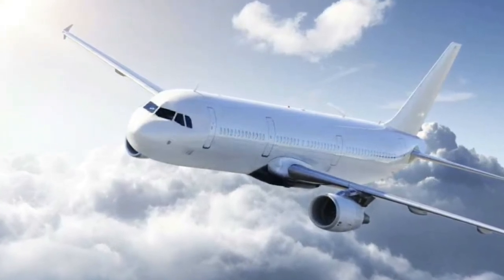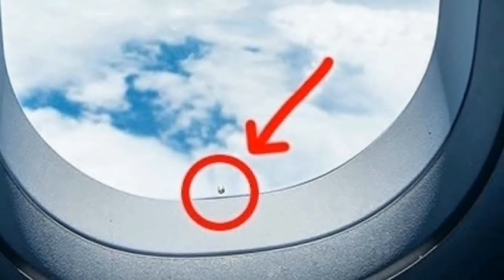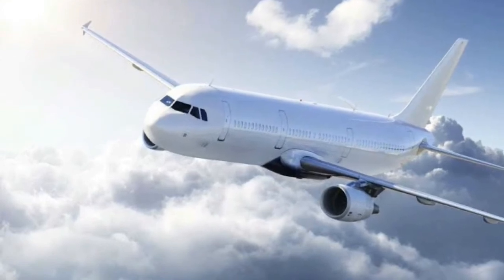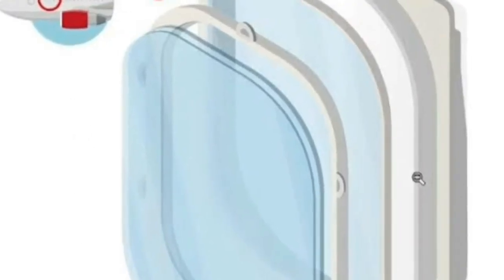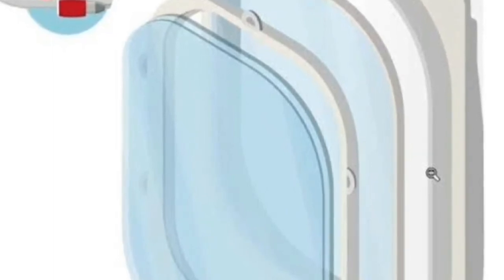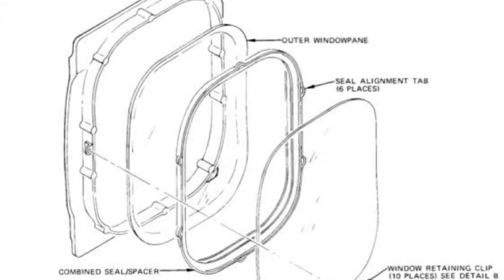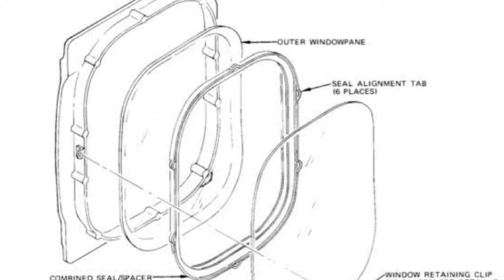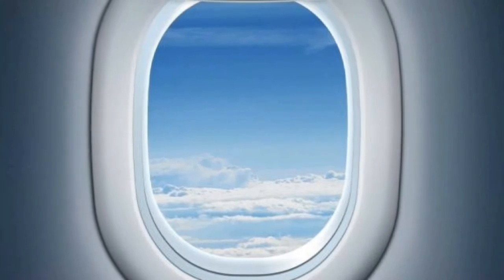Use of bleed hole in aeroplane Windows Explained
This video is about the use of bleed hole in aeroplane Windows